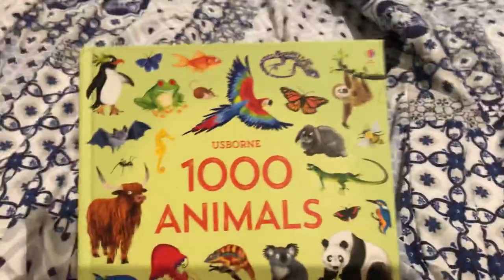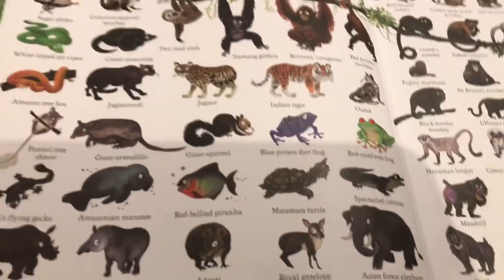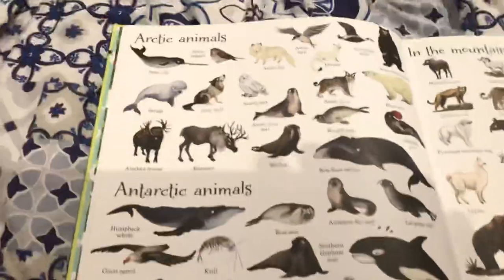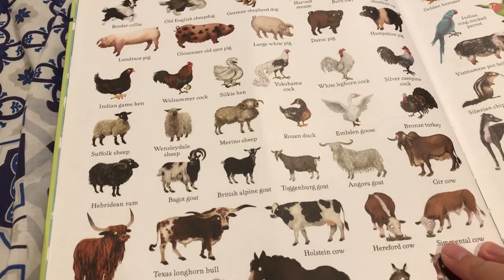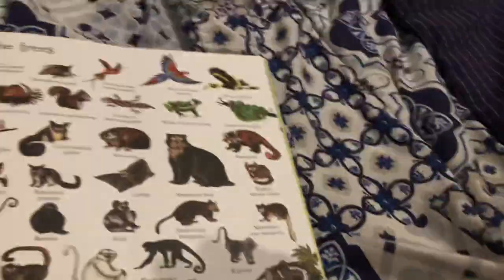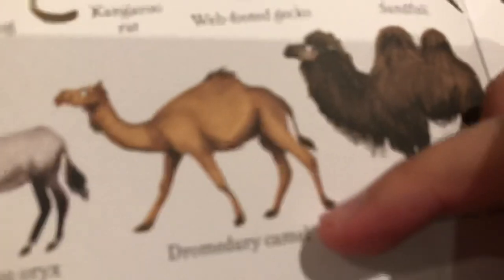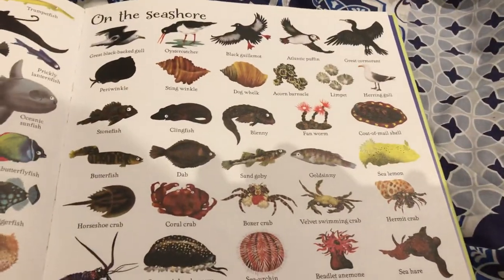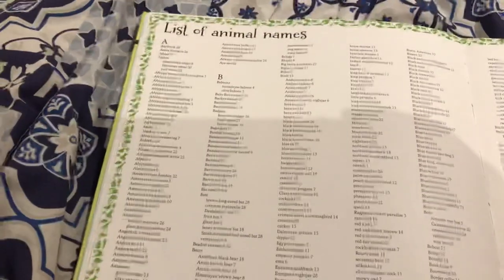Usborne 1000 Animals Book 🦙🦬🐅🦫🐓🦓🐃 The Game Of Find The Animal Game